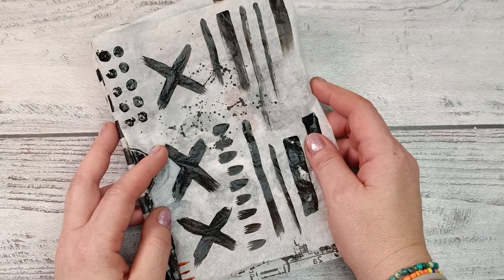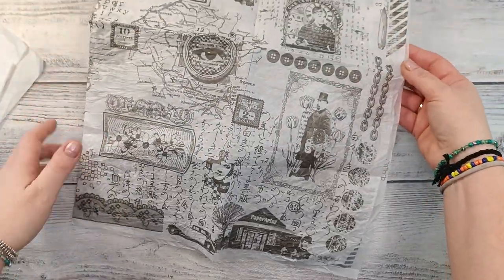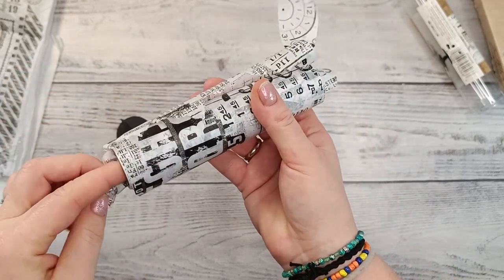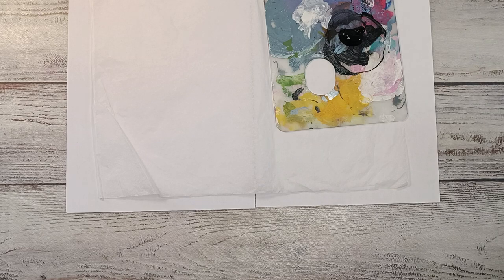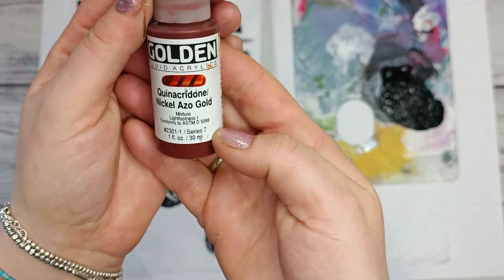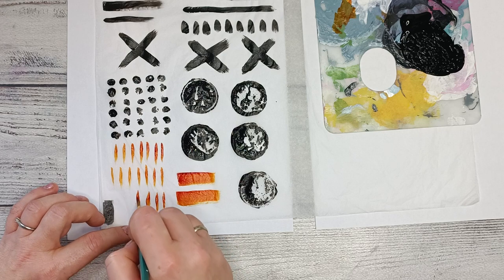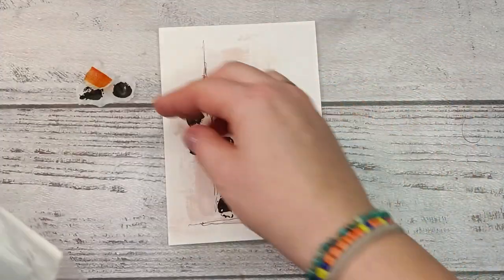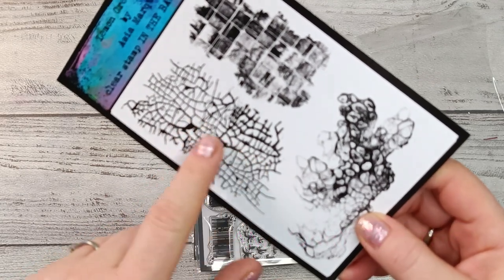Do It Yourself collage paper creating abstract art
PRODUCTS USED:
*Lemon. Creation stamps: My Anemone, Construction, Science I Don't Get, Once Upon a Time, So Textured

*Pebeo- mat gel
(Amazon US)
(Amazon UK)
(Amazon FR)

*Deli paper
(Amazon US)
(Amazon UK)
(Amazon FR)

*Lefranc et Bourgoise- black acrylic

*The best phone ever for taking pictures and filming:
Xiaomi 11T
(Amazon UK)
(Amazon US)
(Amazon FR)

(Amazon US)
(Amazon UK)
(Amazon FR)

(Amazon US)
(Amazon UK)
(Amazon FR)

(Amazon US)
(Amazon UK)
(Amazon FR)

The beautiful music comes from:
SAPPHEIROS:

Content of the video:
0:00  Intro
0:33  Tissue paper making
21:05  Homemade collage tissues- flip through
23:25  Abstract art journal page process
29:55  Unexpected part :)
32:01 Cllose-ups